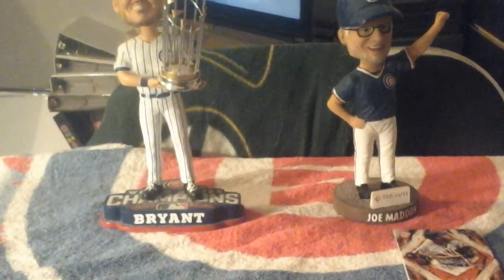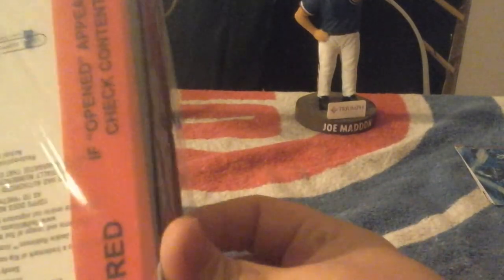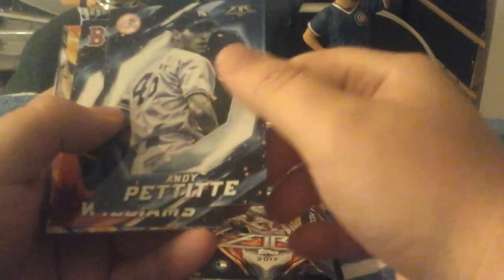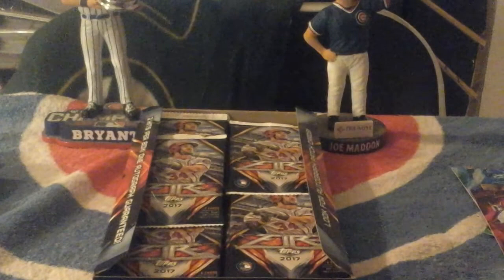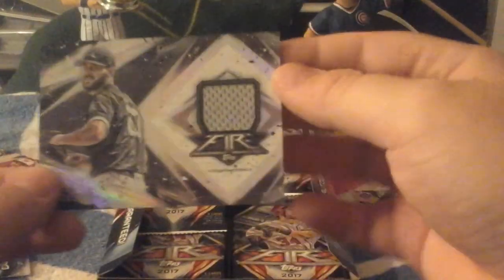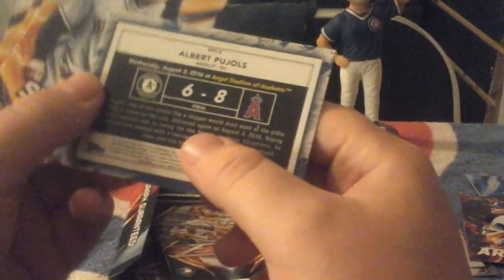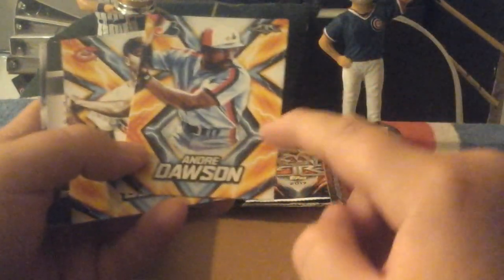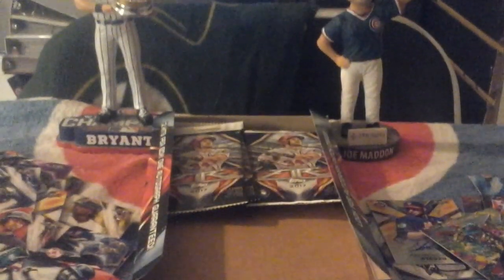2017 Topps Fire Baseball collector Box #1 1/2